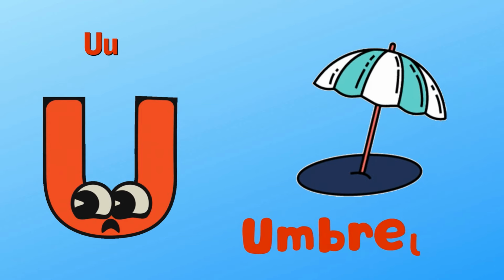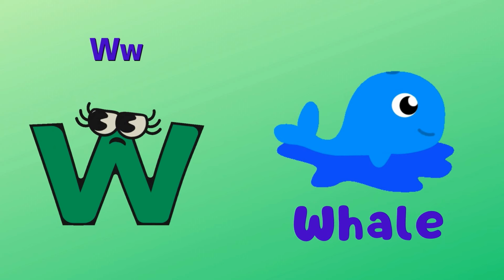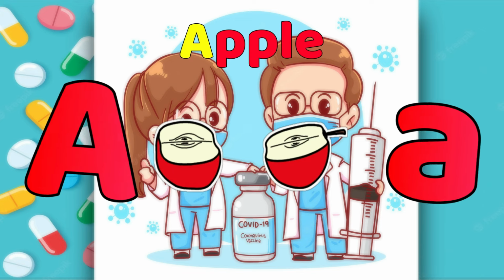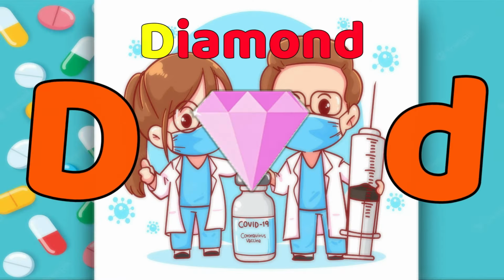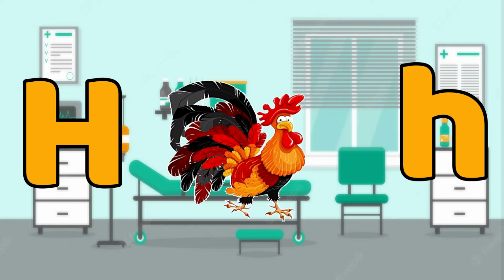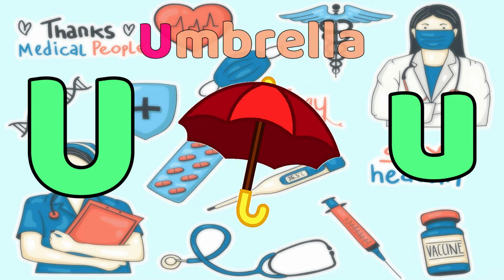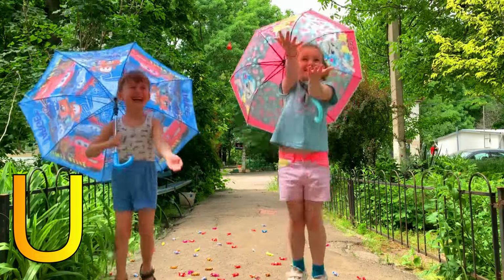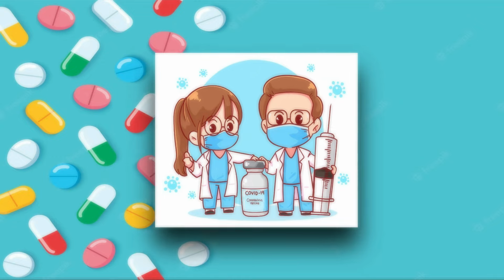ABC Alphabet Song | A for apple Phonics Song | ABCD Alphabet Rhymes for Nursery Kids - KK Education